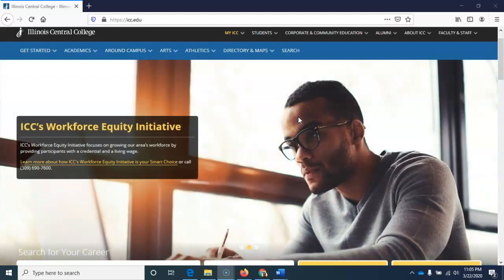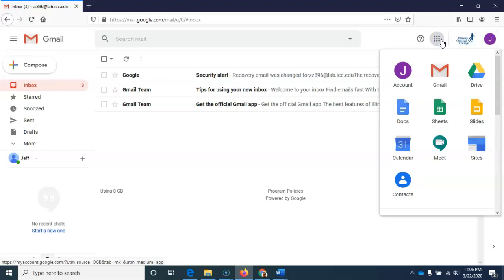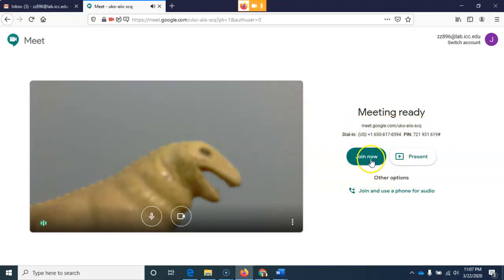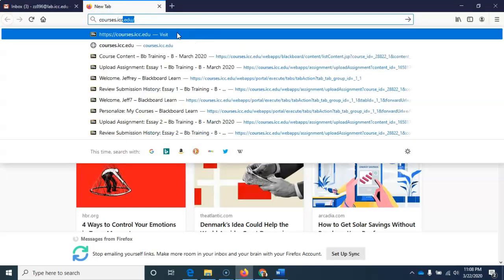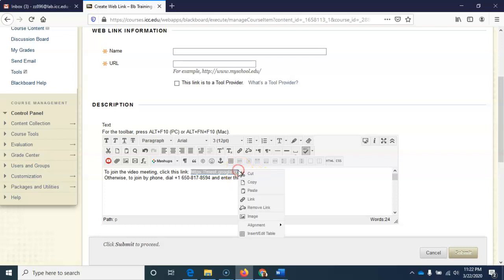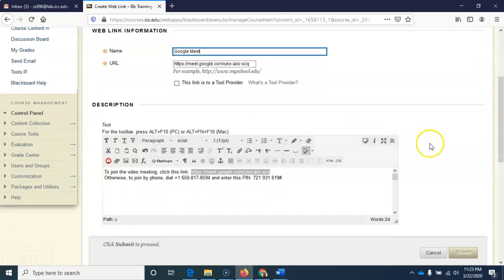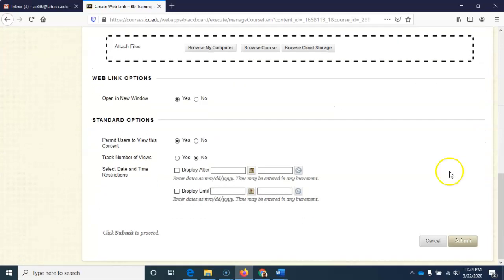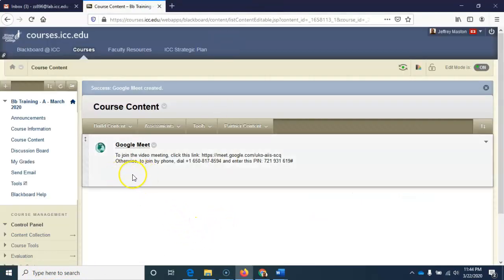Insert a Google Meet link into Blackboard